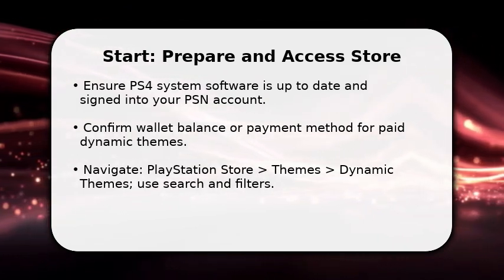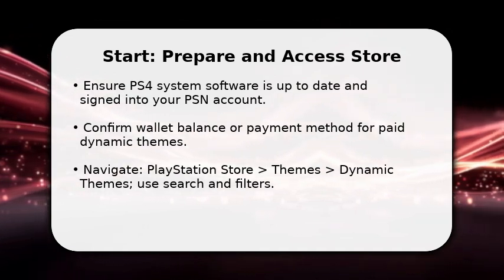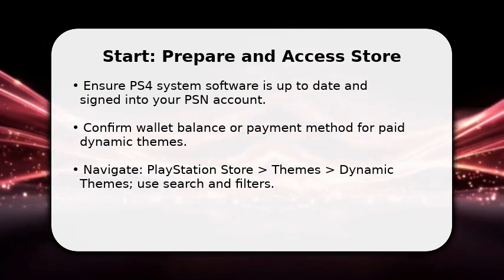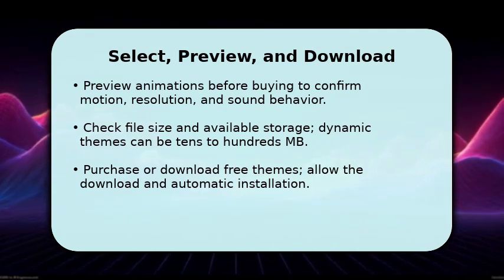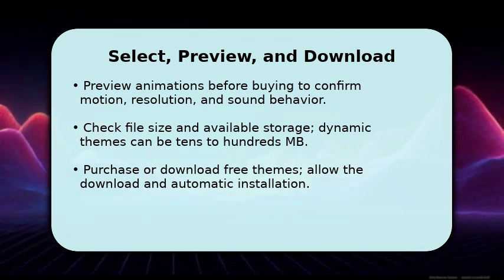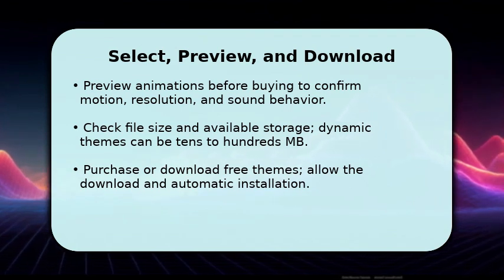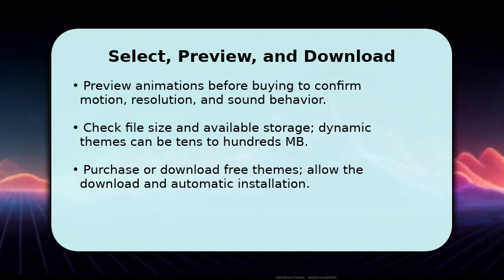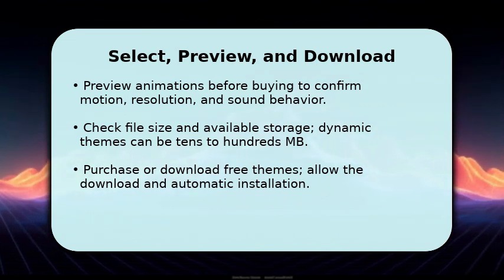How to Get Live Wallpaper Ps4 - Full Guide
Discover the secrets to live wallpaper on your PS4 in this comprehensive guide. Learn step-bythy ways, from installation processes to customization options and troubleshooting common issues.